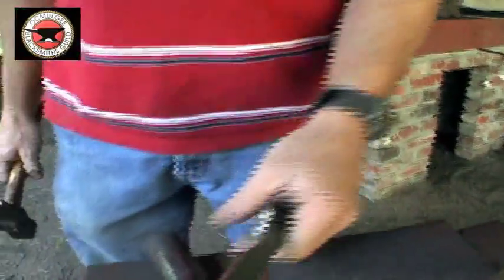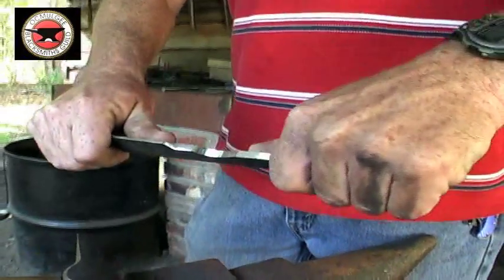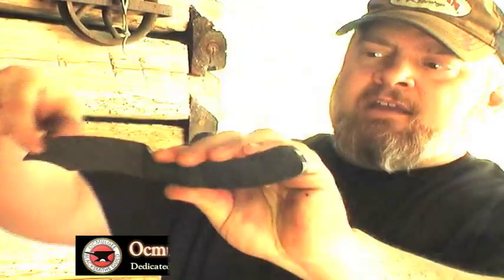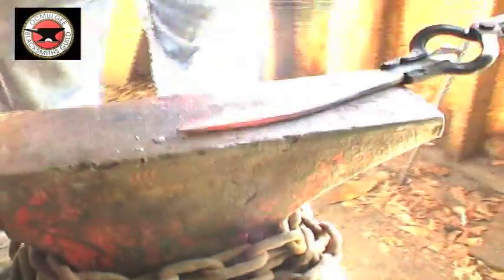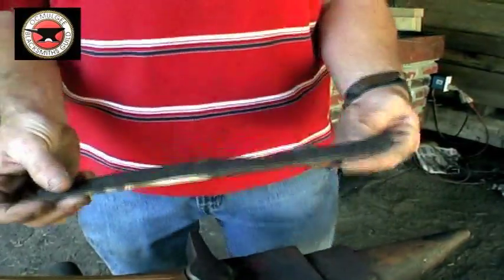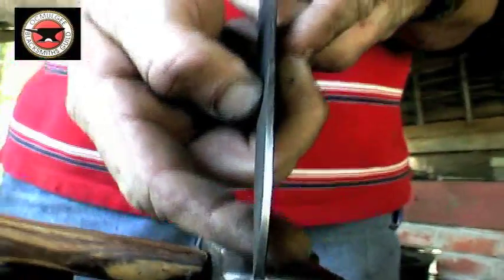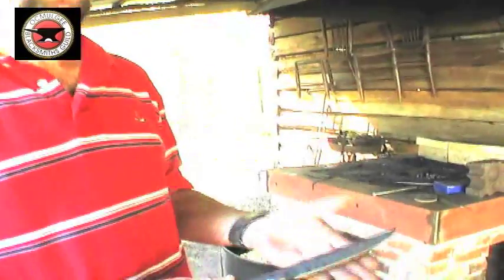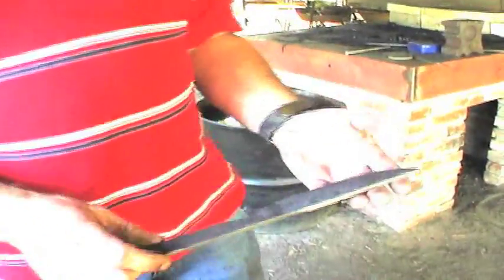Knife Forging Blacksmith Technique by EVAN BOLIN ( Ocmulgee Blacksmiths Guild)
Evan Bolin Blacksmith artist demonstration on 2010 october 17 .